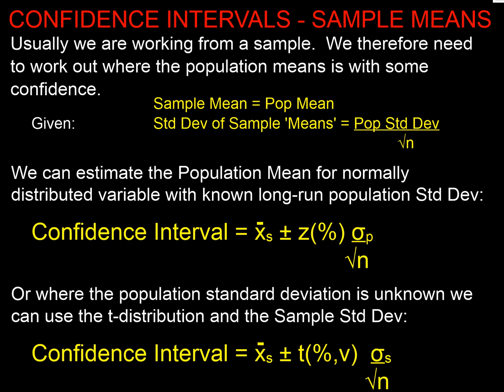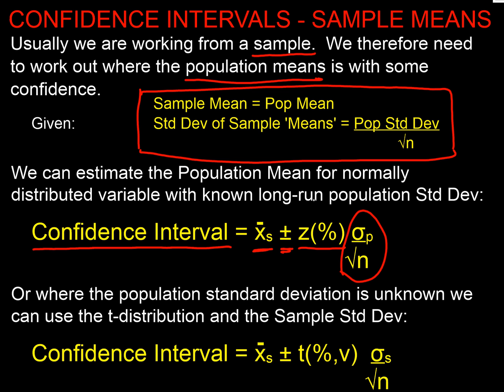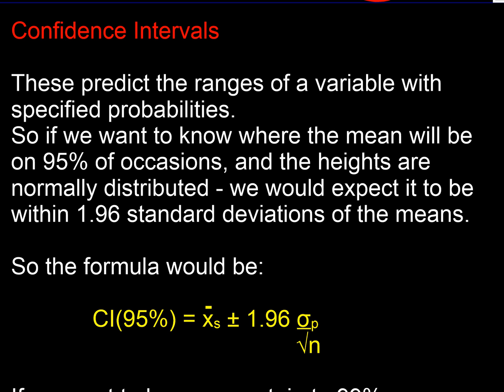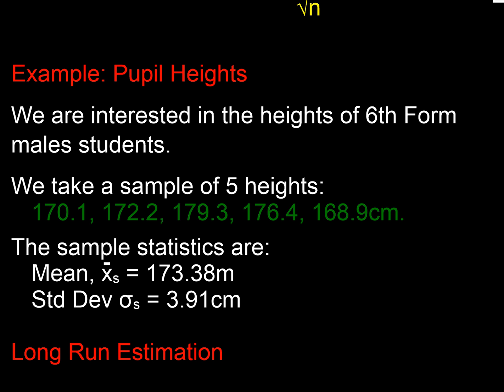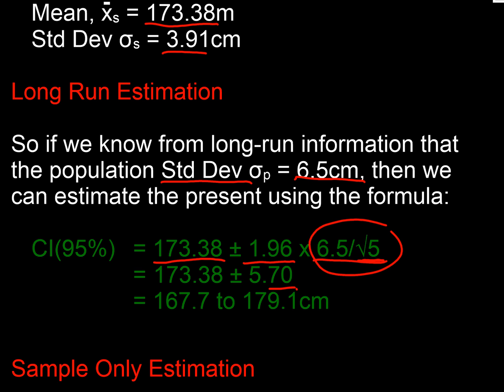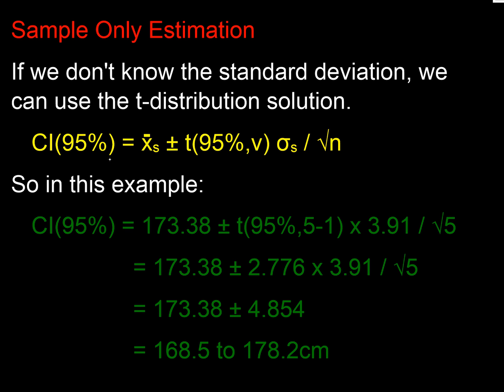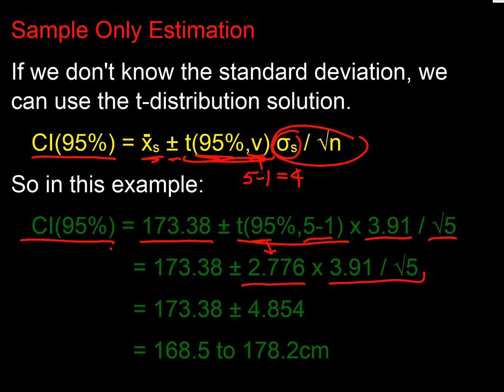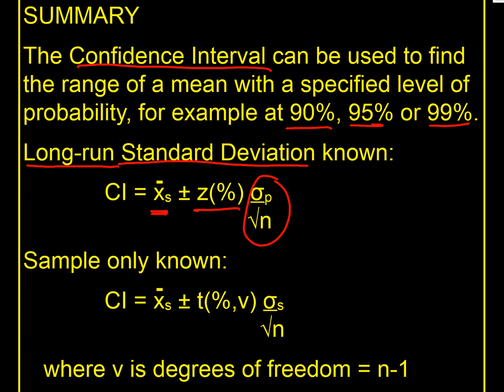CONFIDENCE INTERVALS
A demonstration of use of Confidence Intervals - to find the range of population mean from a sample.